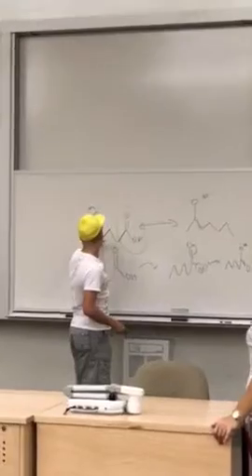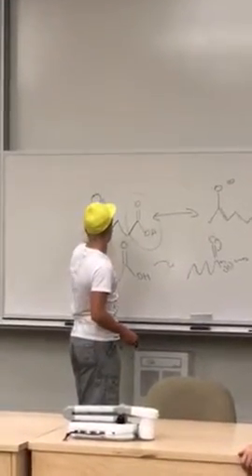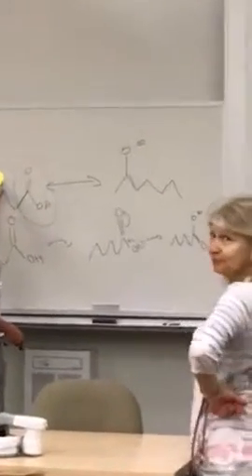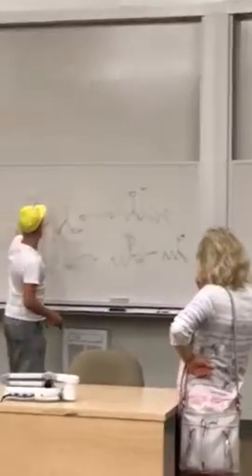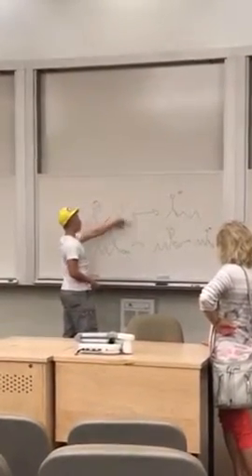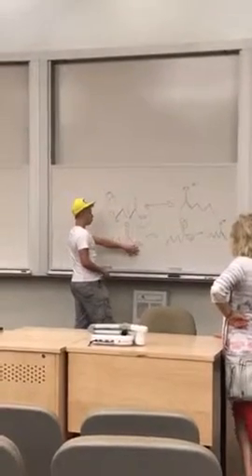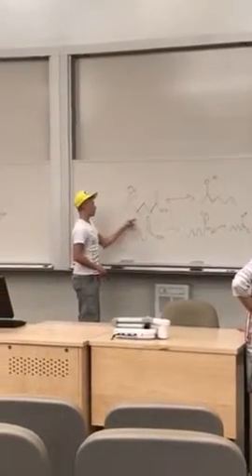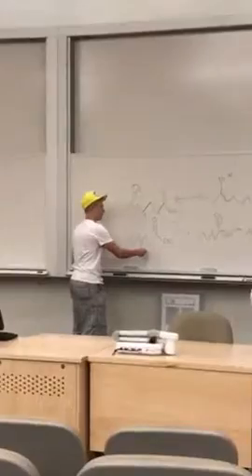Dr Denis Margalik